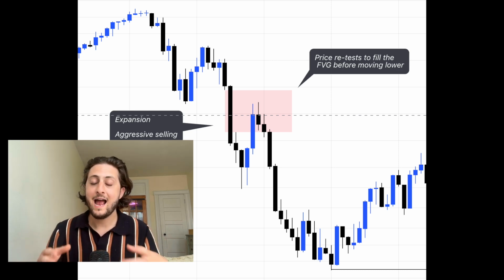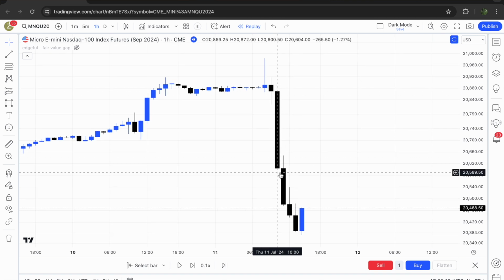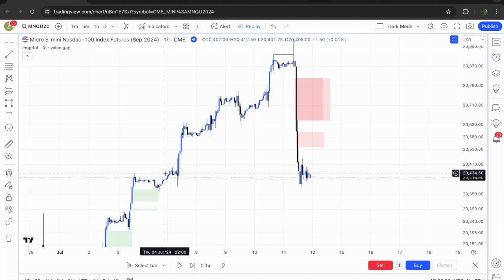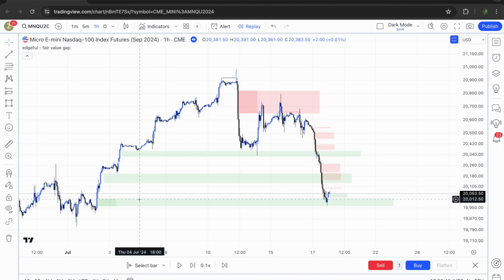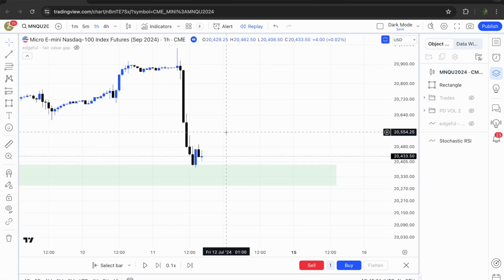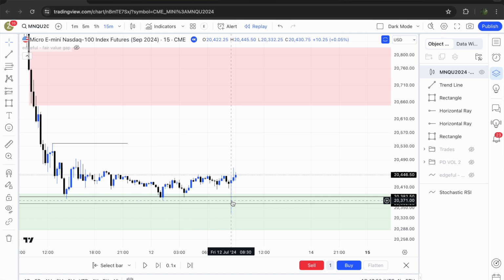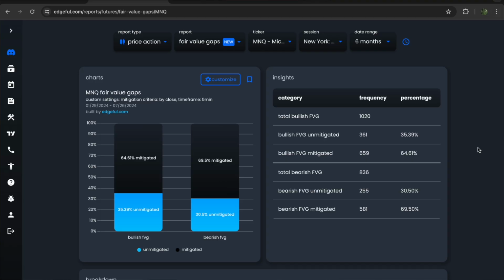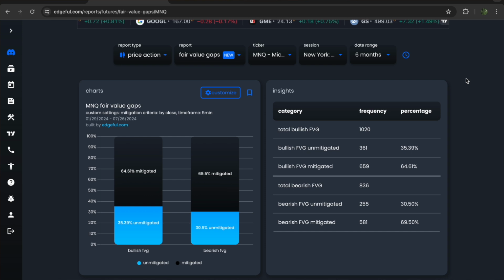How To Master The Fair Value Gap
Zach Arbucci of ASFX.TV explains how to identify and trade Fair Value Gaps. All the confusion and mystic behind ICT trading strategies like this FVG are explained clearly in this video.